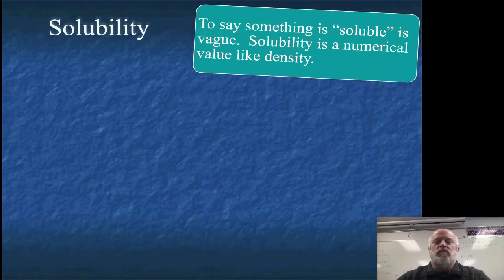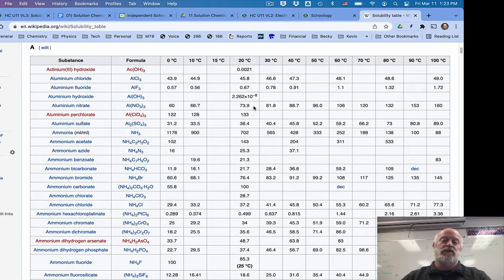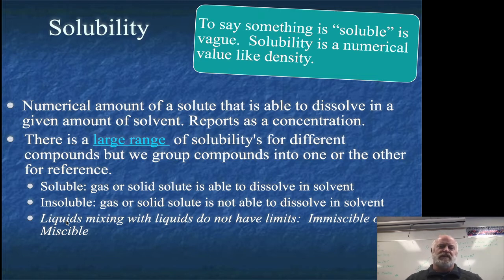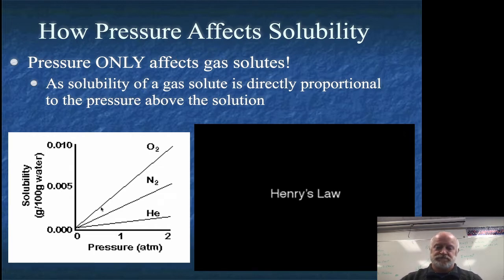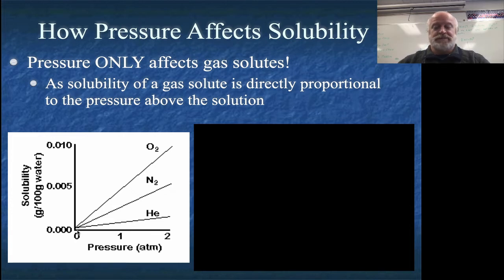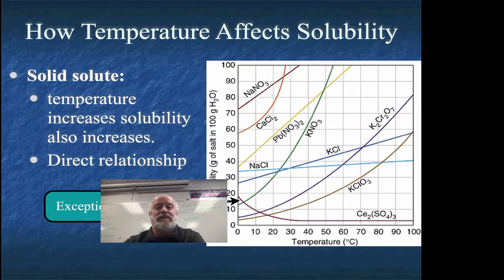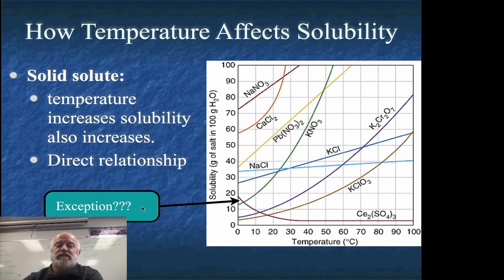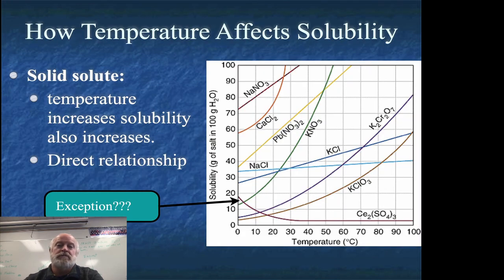Solubility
What is solubility and what factors can change it?